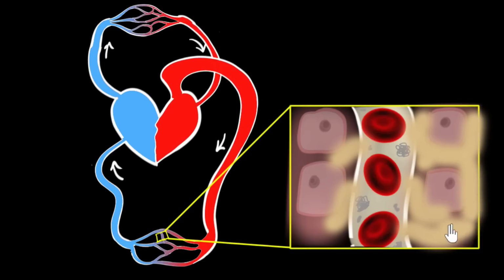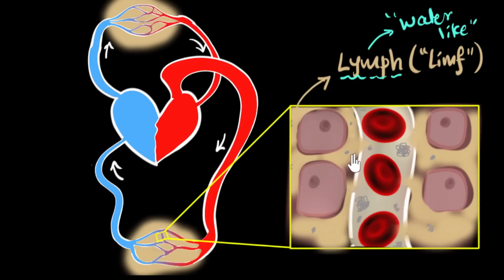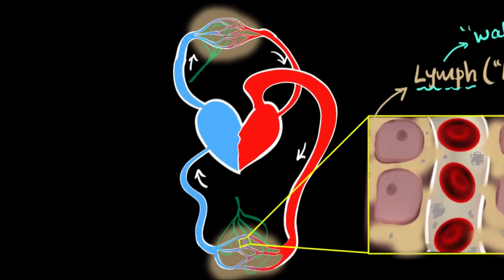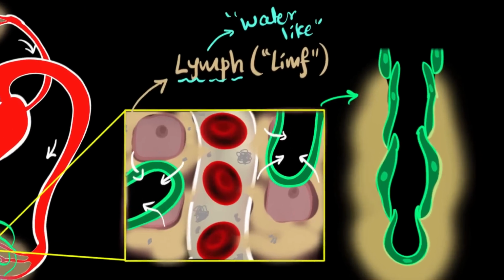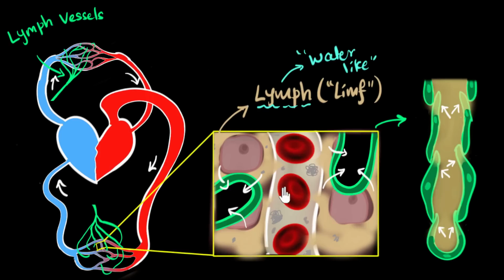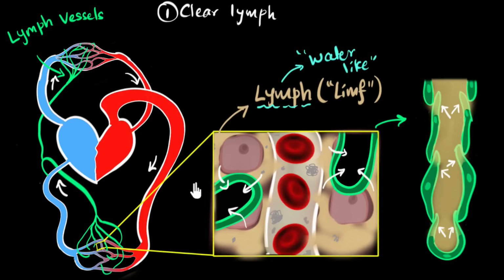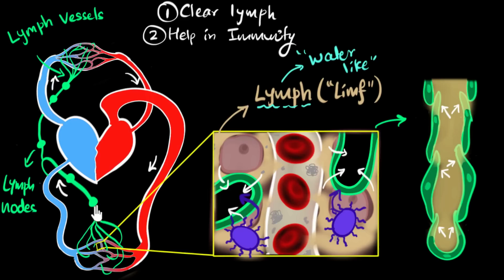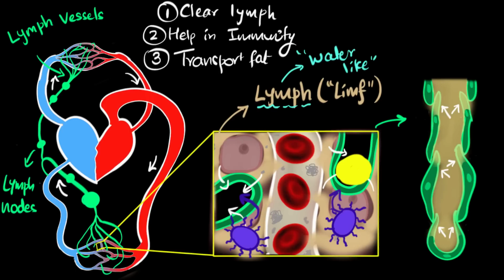Class :- 10th Full function of heart 🫀| Chapter:- Life Process